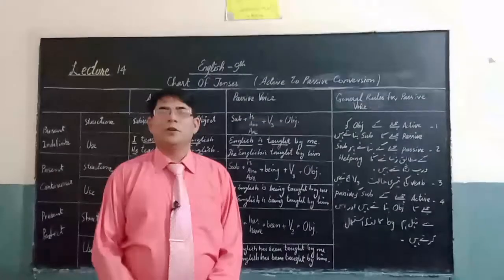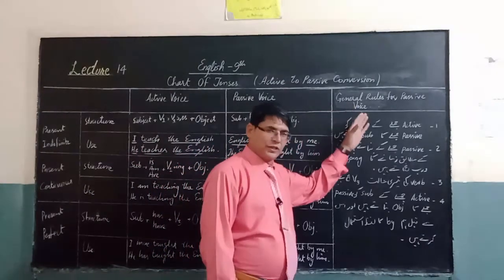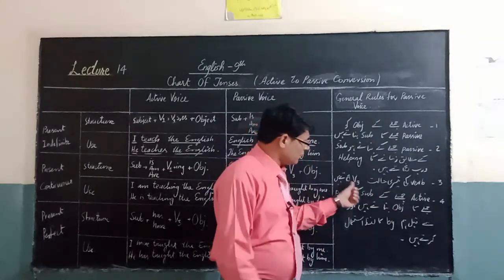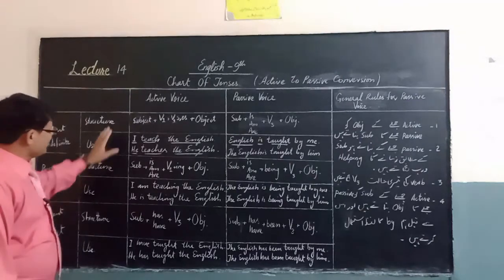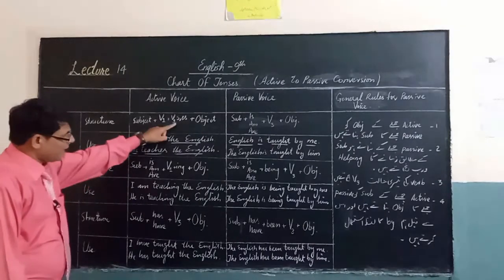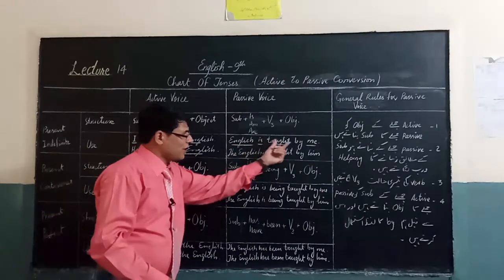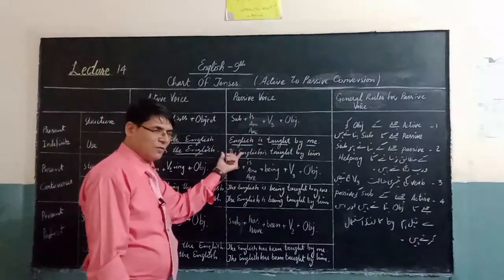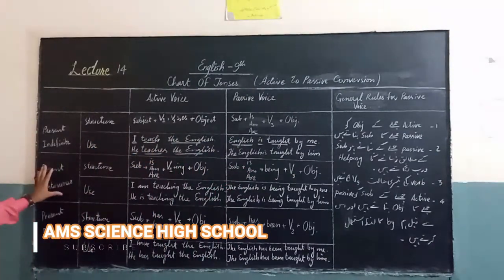Lecture 15 Grammar English 9th